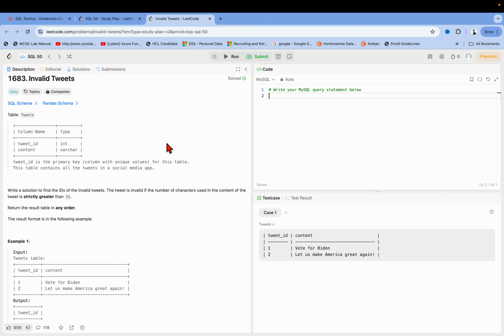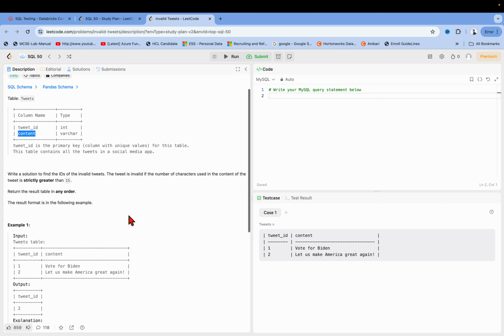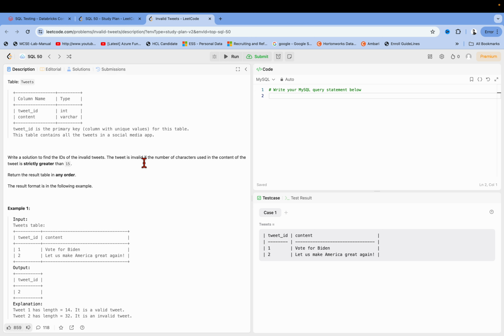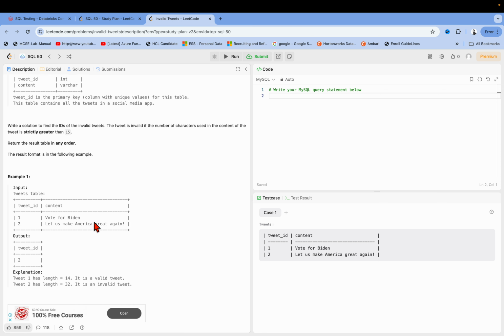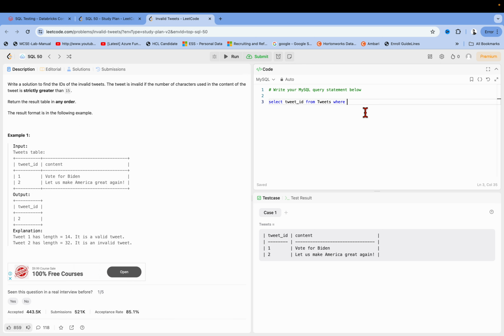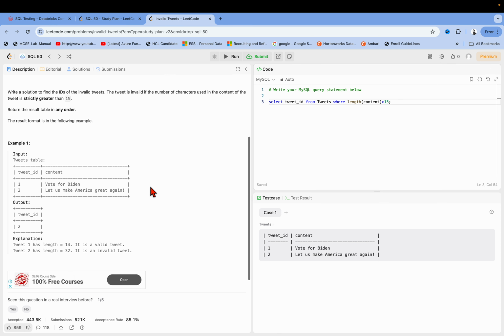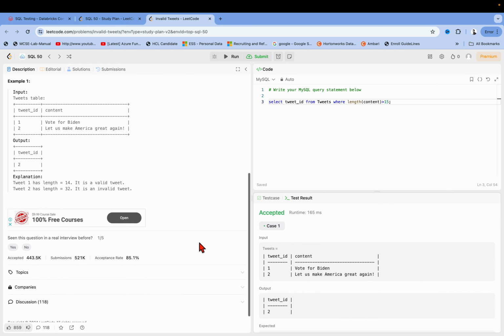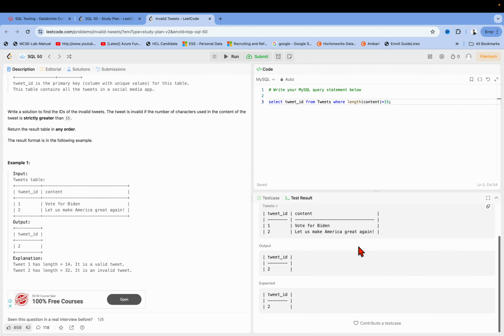Leetcode SQL50- 1683. Invalid Tweets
Leetcode SQL problem solutions
Leetcode SQL tutorial
SQL interview questions Leetcode solutions
Solving SQL problems Leetcode
SQL solutions Leetcode easy medium hard
SQL Leetcode solutions explained
Best SQL problems on Leetcode
SQL practice problems Leetcode
Leetcode SQL challenges
Leetcode database solutions
SQL problems with solutions Leetcode
How to solve SQL problems on Leetcode
Leetcode SQL problem walkthrough
SQL for beginners Leetcode solution
Leetcode SQL question solutions
SQL queries Leetcode practice
Leetcode SQL tutorial for interviews
SQL problem solving Leetcode series
Leetcode SQL solutions for beginners
Top SQL Leetcode problems solved

Leetcode SQL50- Invalid Tweets
1683. Invalid Tweets